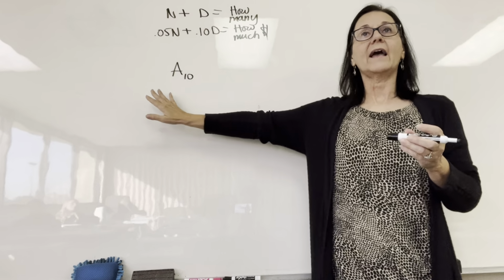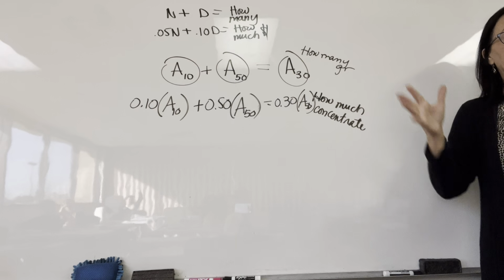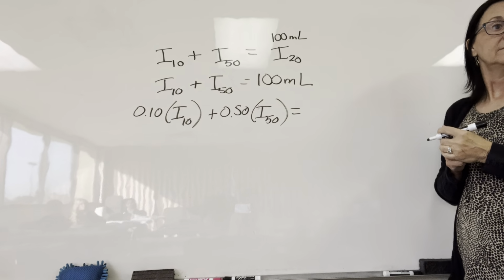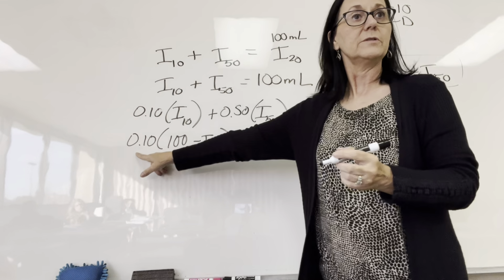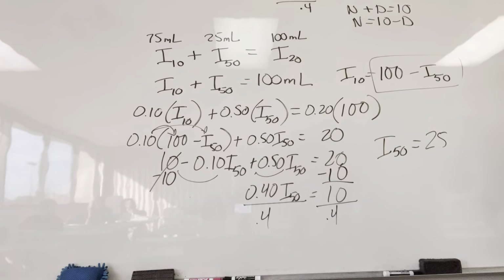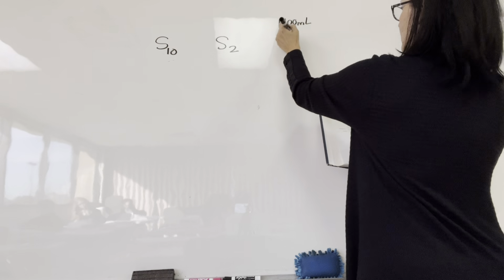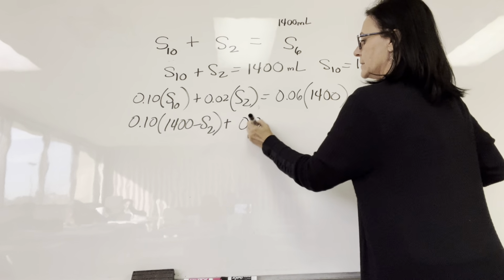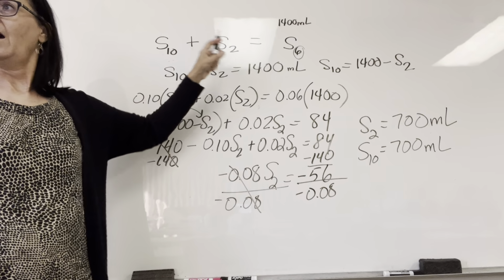Saxon Algebra 2 Lesson 52